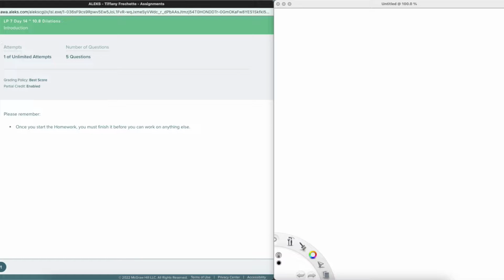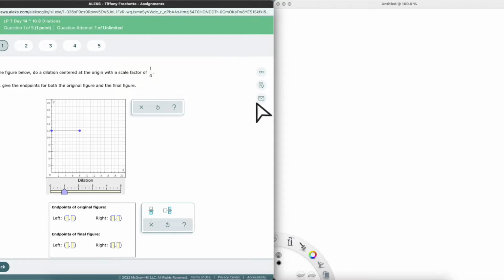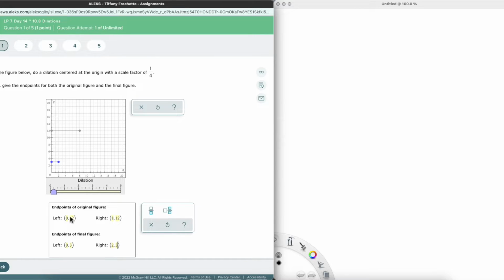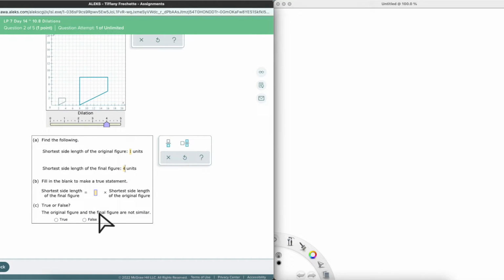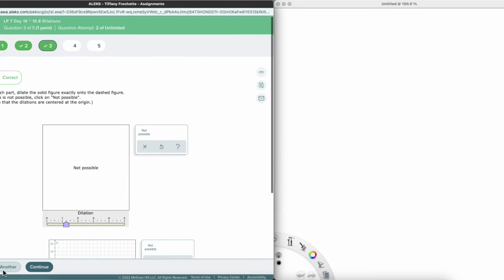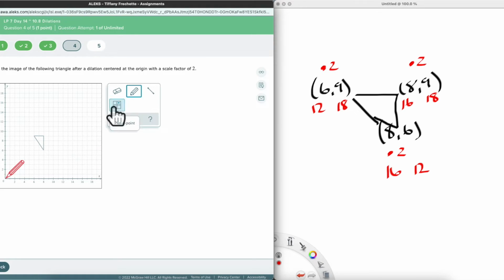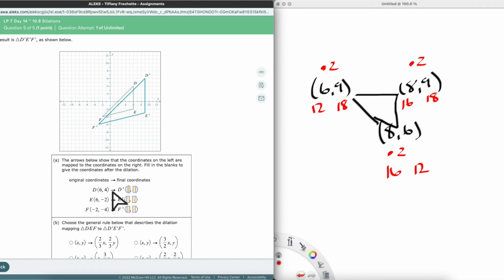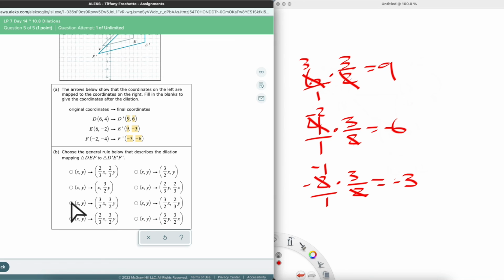10.8 Dilations IM II